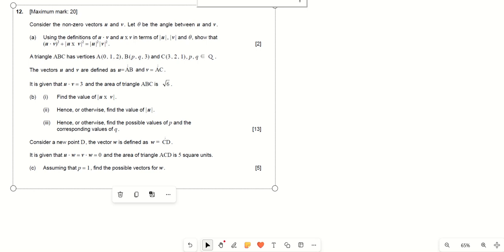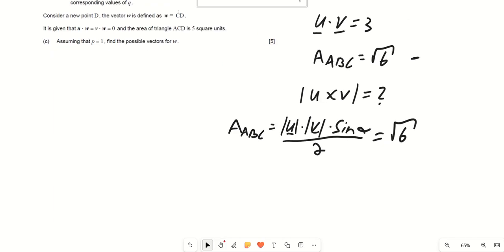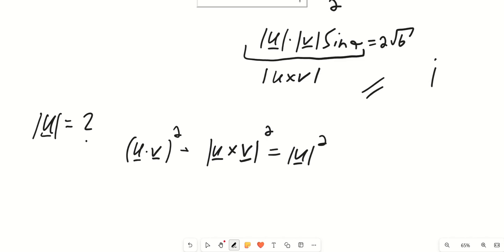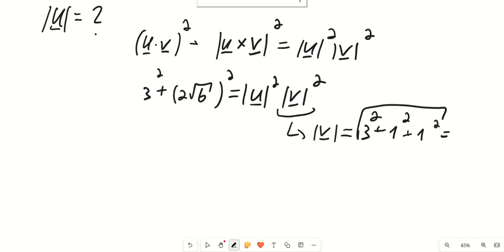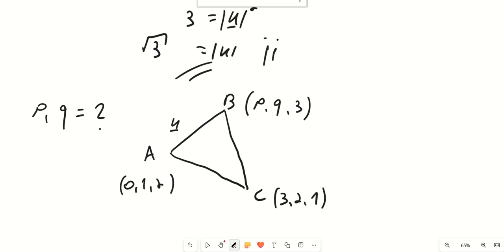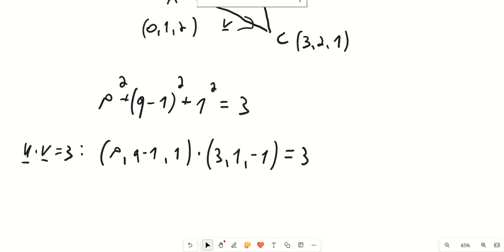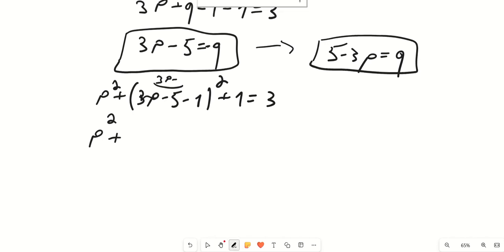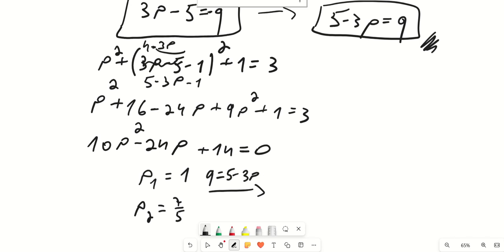IB Math AA HL 2024 TZ1 Paper 2 Question 12b